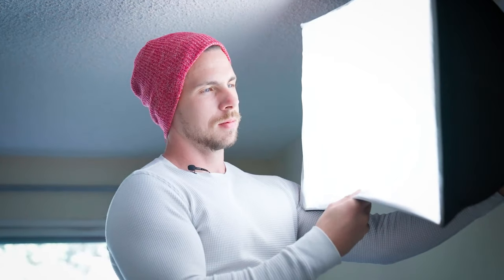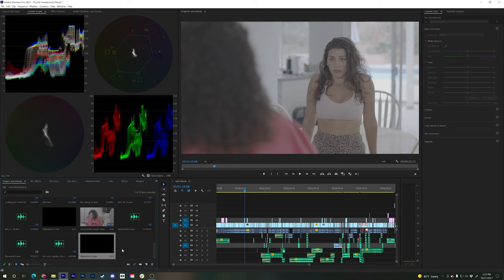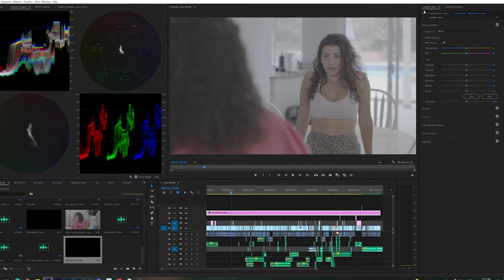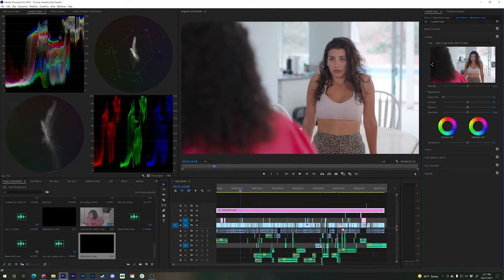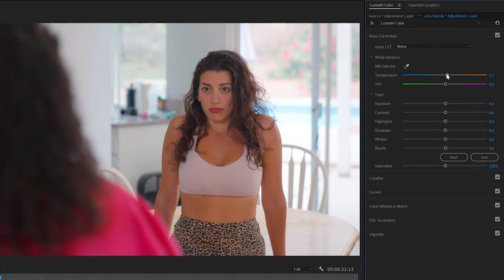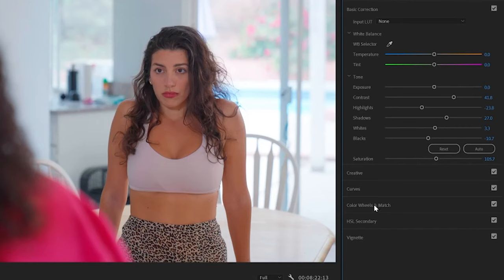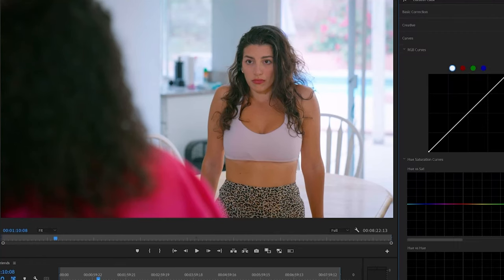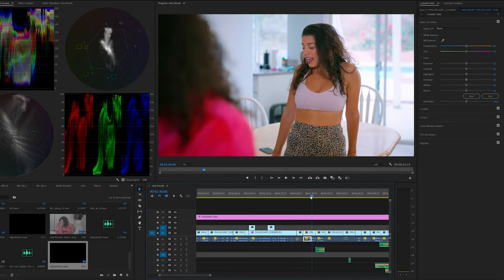How to Colorgrade SLOG2/SLOG3 (LUT INCLUDED)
Download Your Slog Luts for free here!

Social Medias

Gimbal we Use

Drone we use

Editor
Sebastian Scharnagl